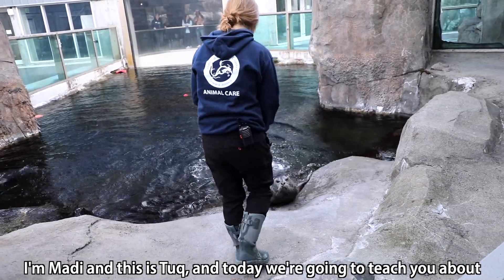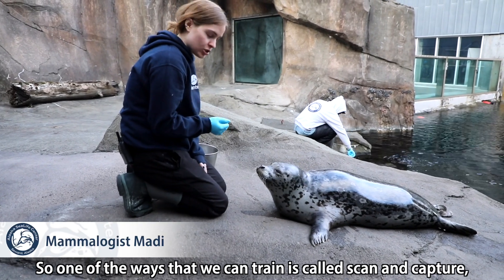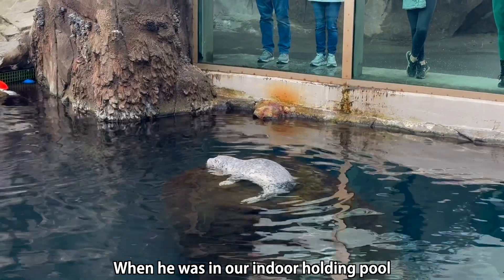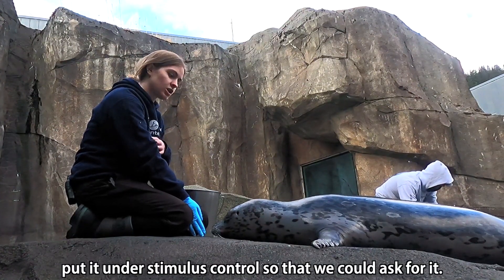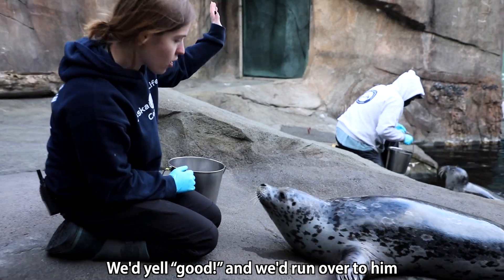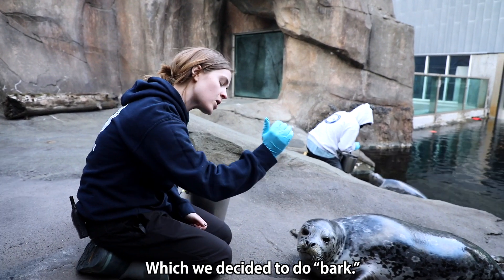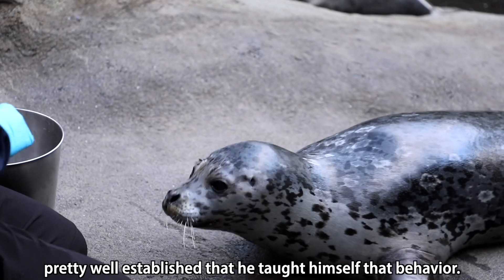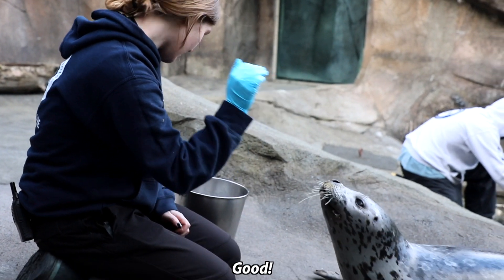How Tuq the Harbor Seal Learned "Bark:" Scan and Capture Training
Tuq the harbor seal has a whole lot to say lately!
Mammalogist Madi shows us how a spontaneous bark from Tuq turned into a trained behavior—and how *scan and capture* training works: